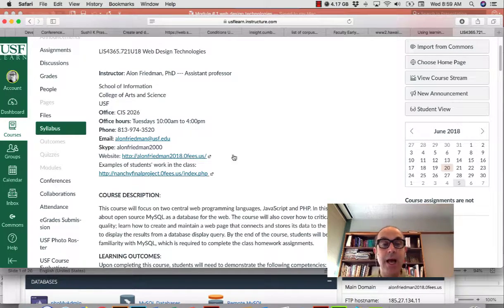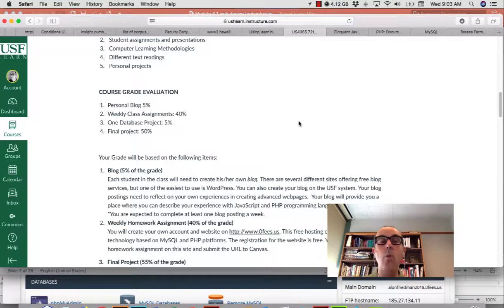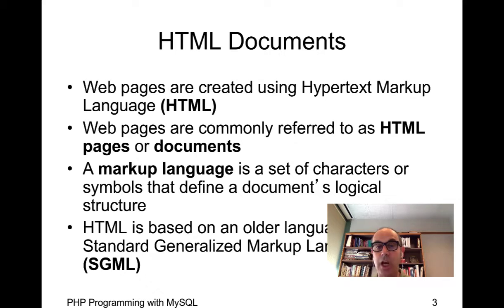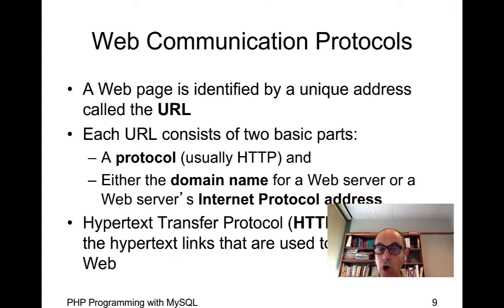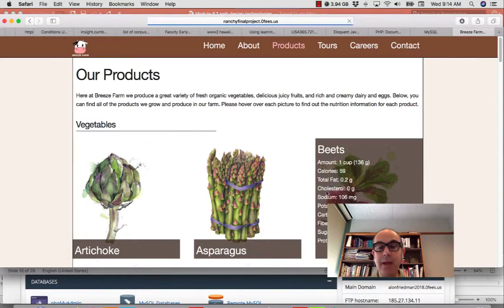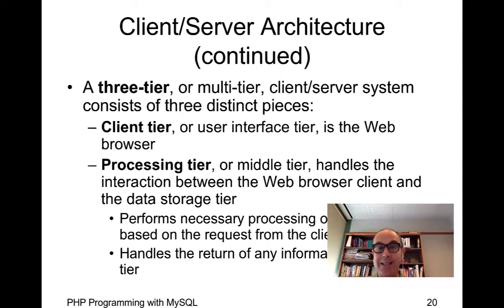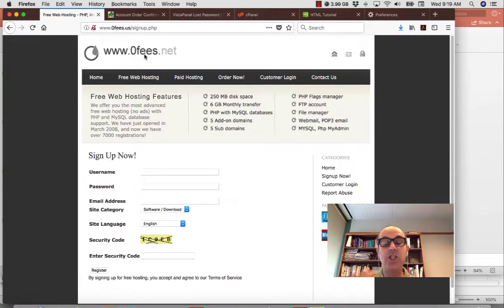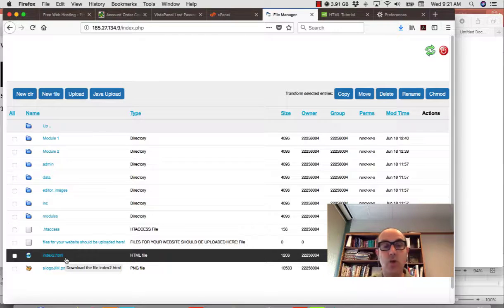Module # 1 Web technologies Summer 2018